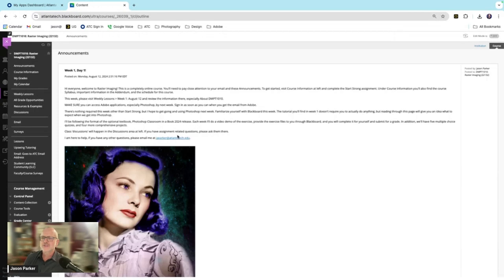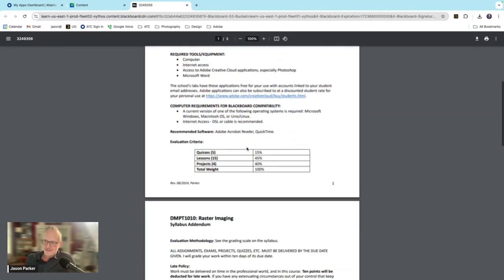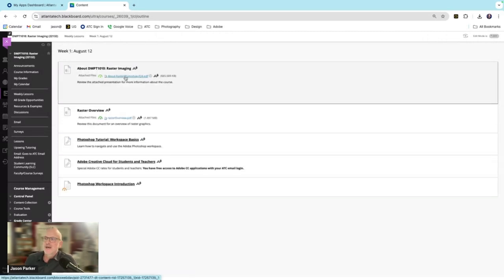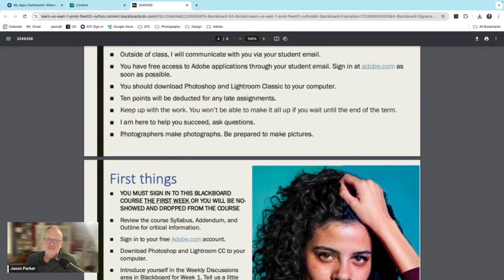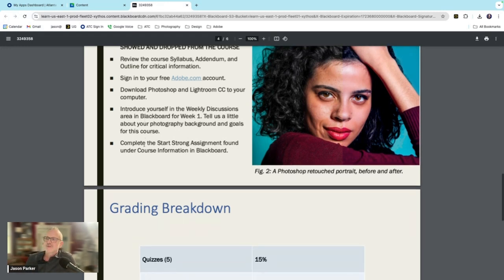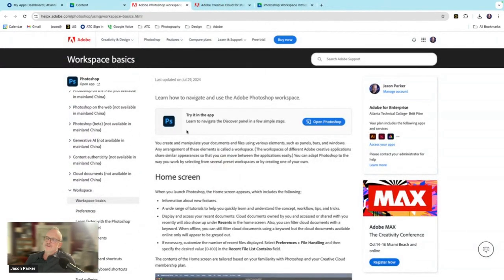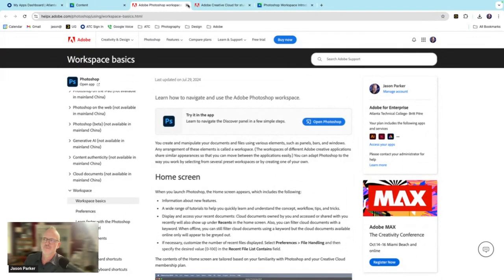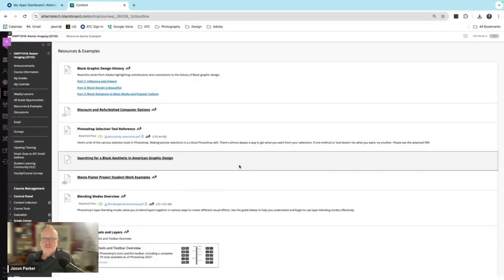Raster Imaging Intro Fall 24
Welcome to class, here's an overview of the online course and how it'll work.